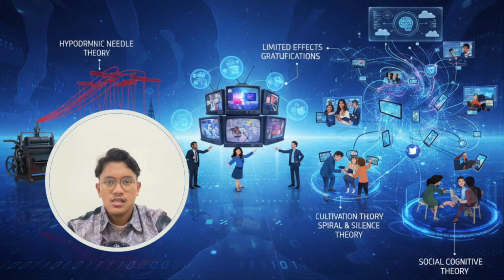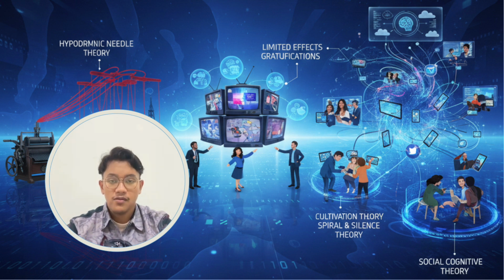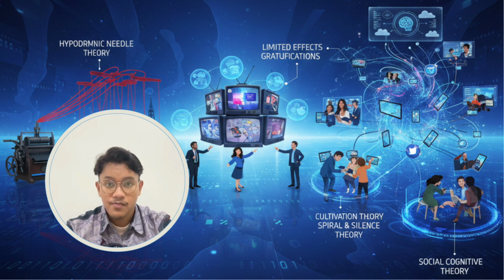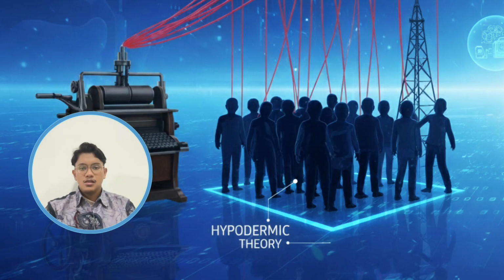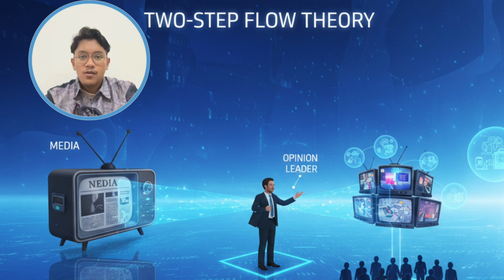Communication theory (individual assignment)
Muhammad Haziq B Nor Harswari
1241269